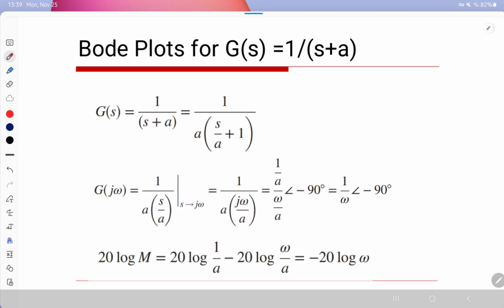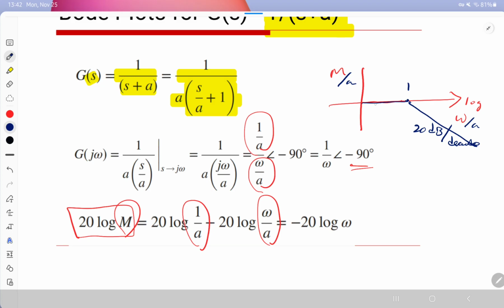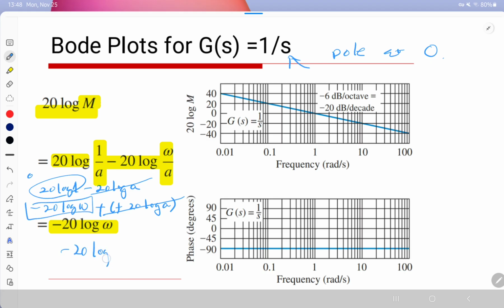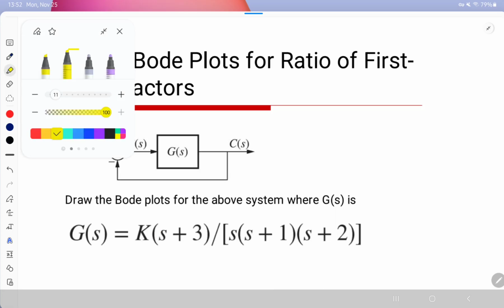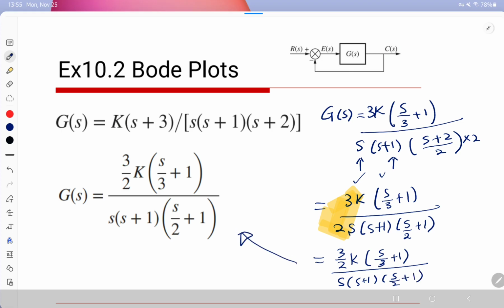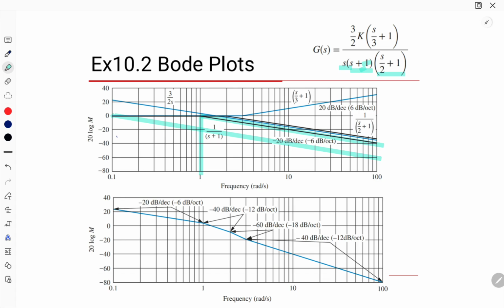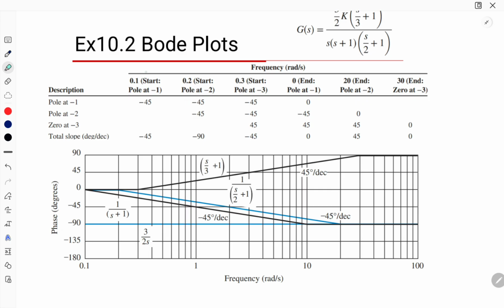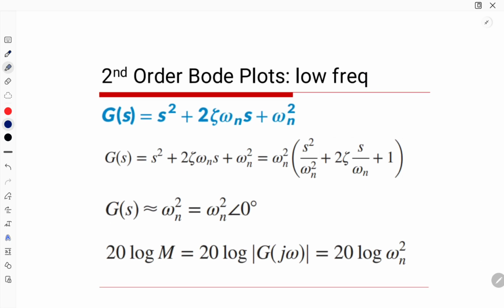EECE73220 W13A Freq Resp Bode Plot example Part D